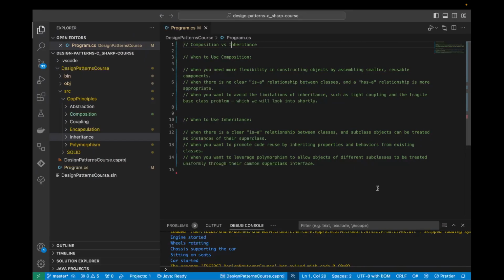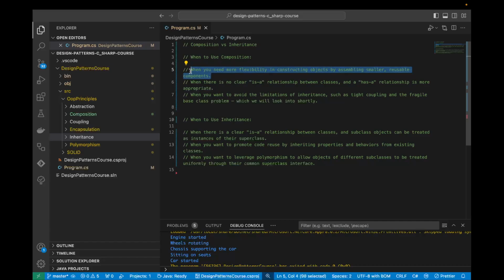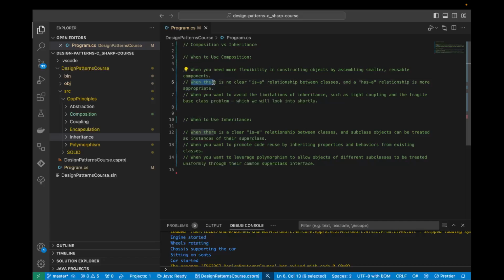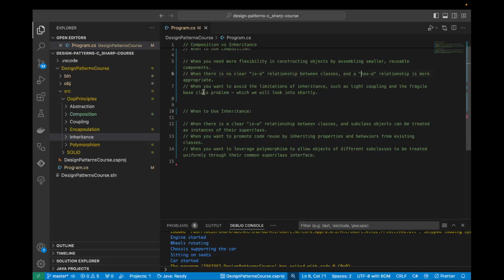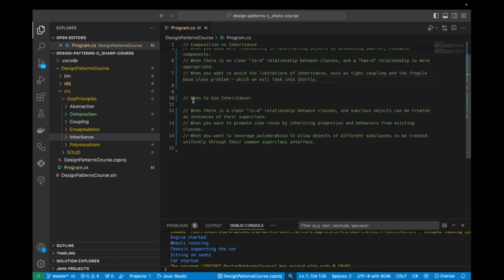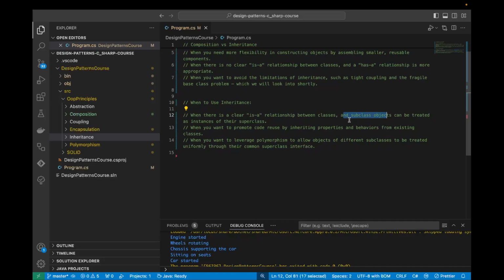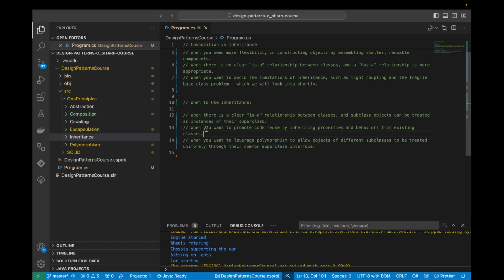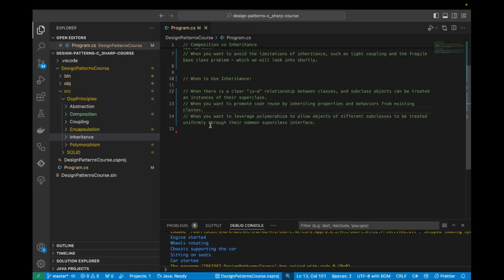Inheritance vs Composition - OOP Concepts in C# (ep 8)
Understand the key differences between inheritance and composition in Object-Oriented Programming, and learn when to use each for building scalable and maintainable code structures.